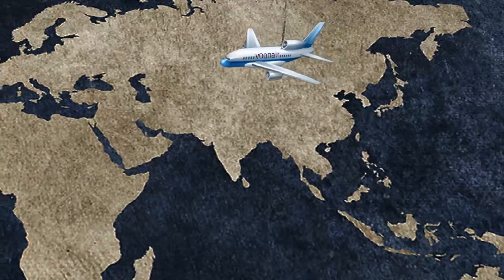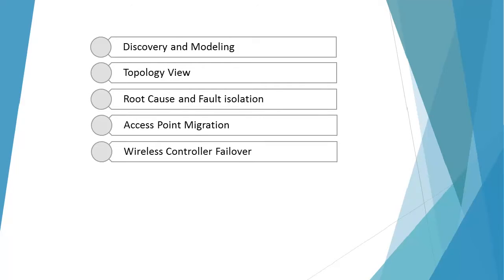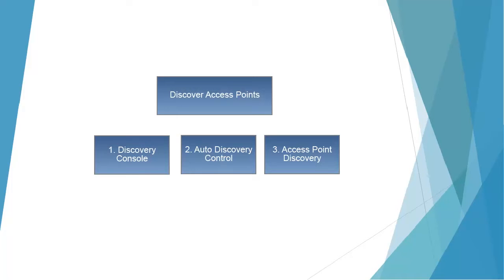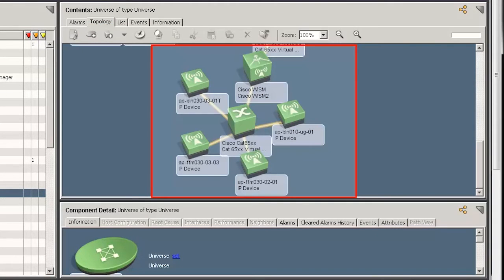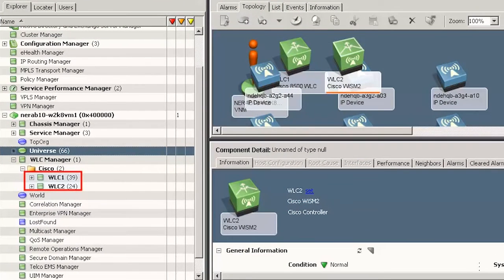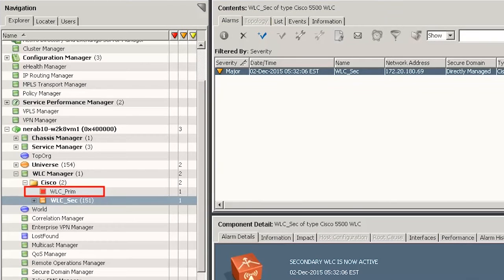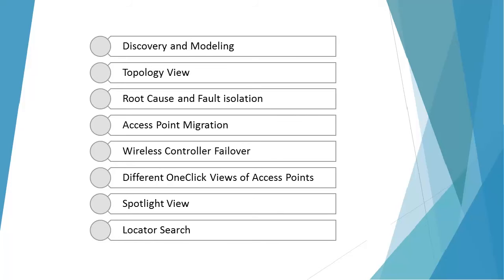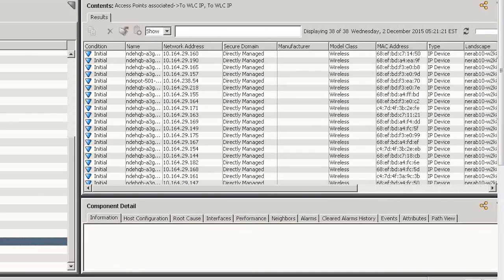CA Spectrum: Wireless LAN Controller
CA Spectrum 10.1 now extends its monitoring capabilities to the Cisco Wireless LAN Controller. The access points connected with the Wireless Controller can be discovered, modeled and monitored in CA Spectrum through the WLC Manager. This video describes the advantage and use of the Wireless LAN Controller feature in CA Spectrum.